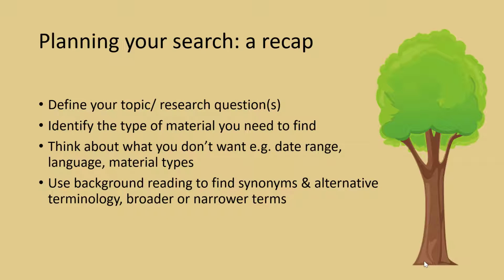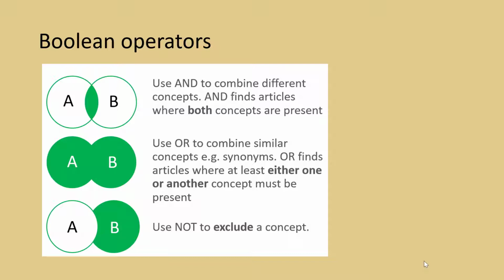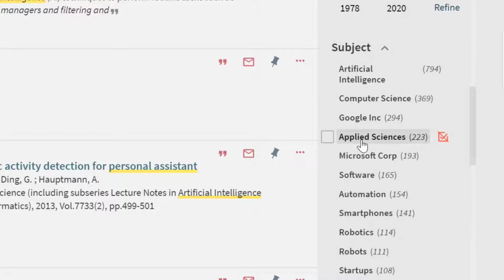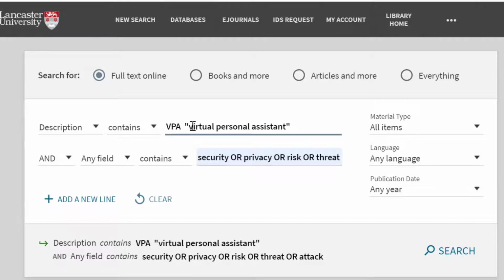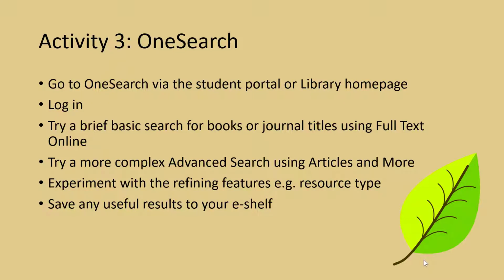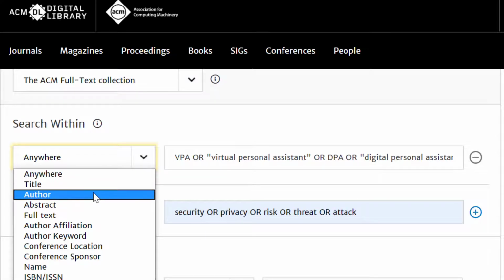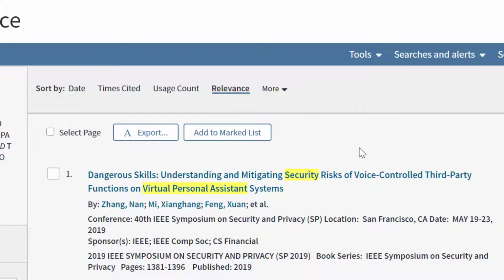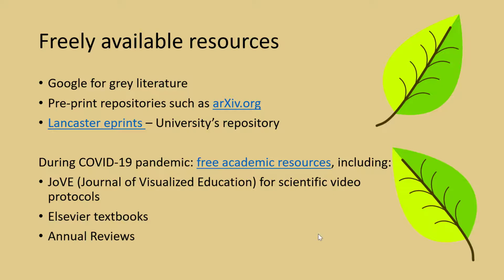Carrying out a literature review for your Sci-Tech MSc dissertation (part II)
In this video we will look at search tips and boolean operators before exploring the resources available to you through the library, and how to search in OneSearch and library databases.